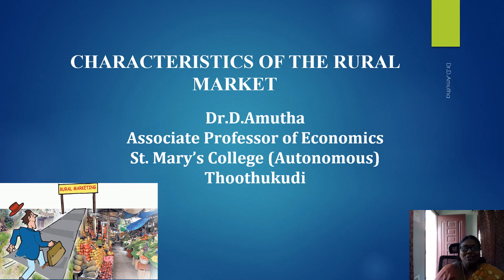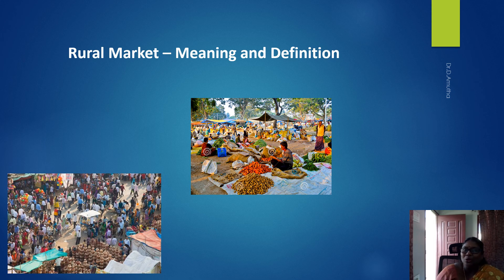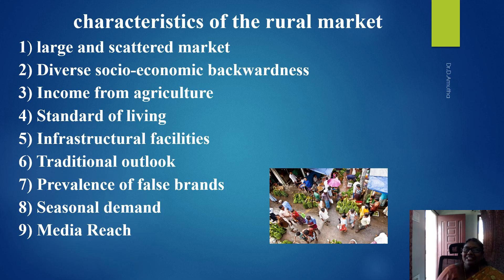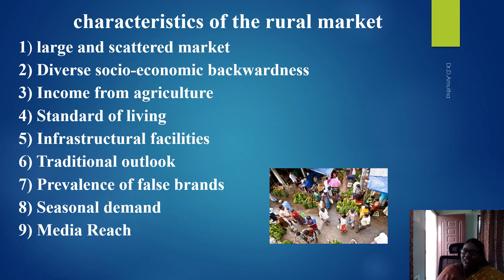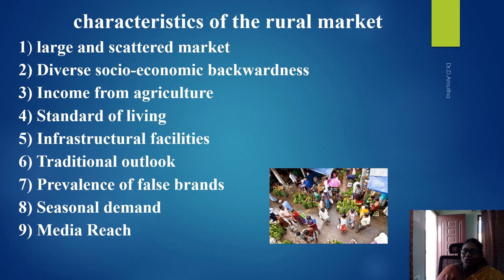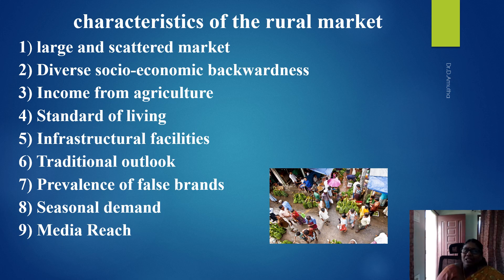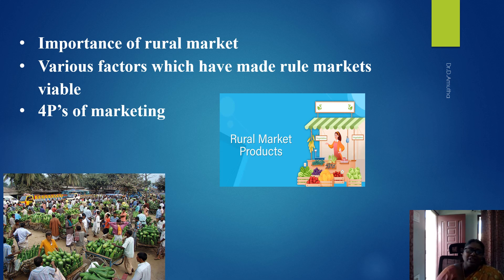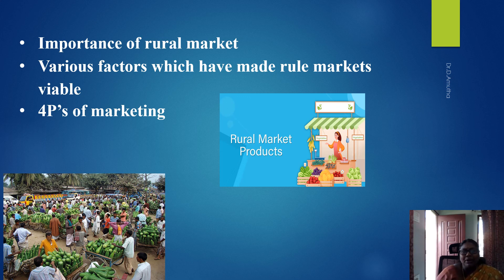Dr D Amutha Characteristics of the Rural Market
In this video, I introduce the outline of nature and characteristics of the rural market, importance of rural market, Various factors which have made rule markets viable and 4P’s of marketing.